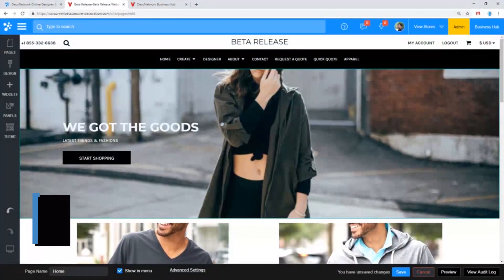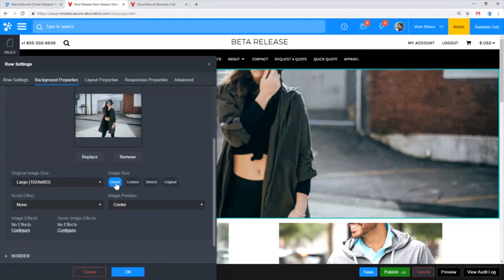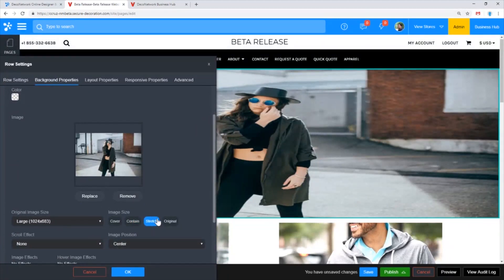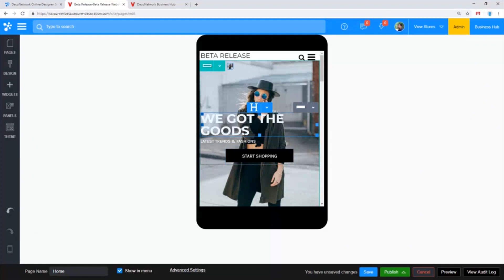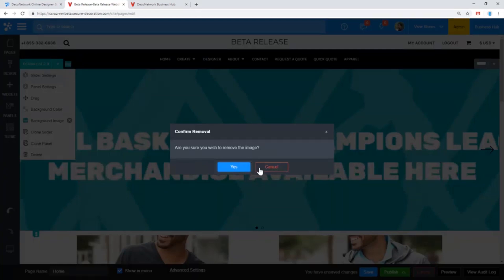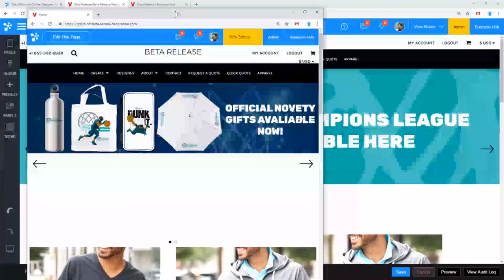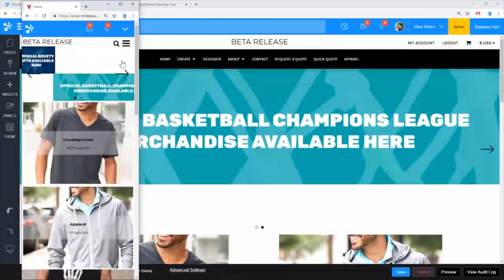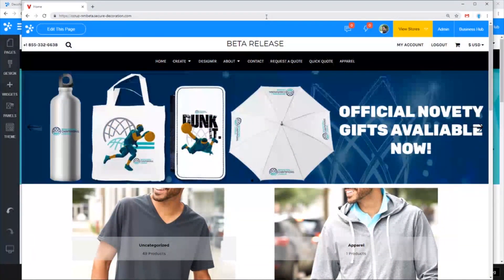How to create mobile responsive banners & slides - Tutorial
Learn how to create mobile responsive website banners and slides with DecoNetwork's Website Editor.

Experience DecoNetwork for yourself with a personalized tour!